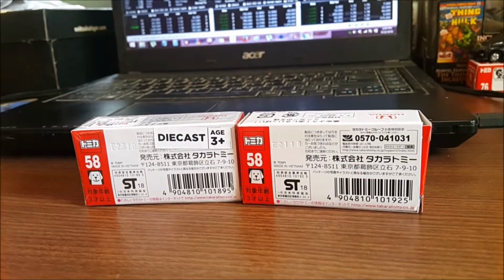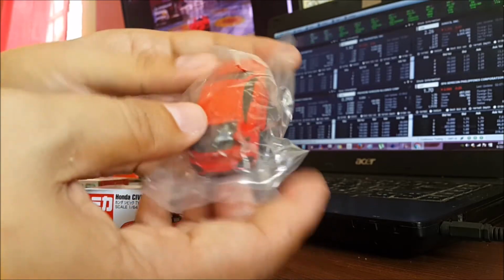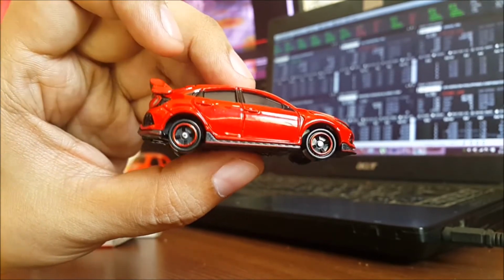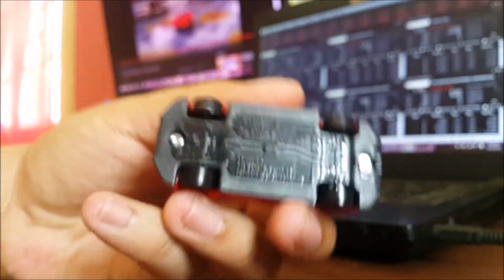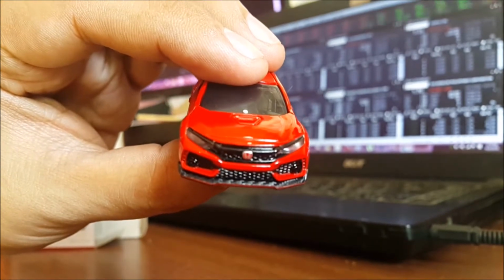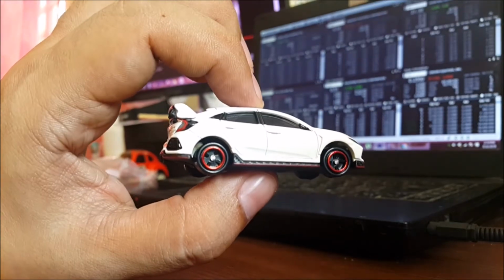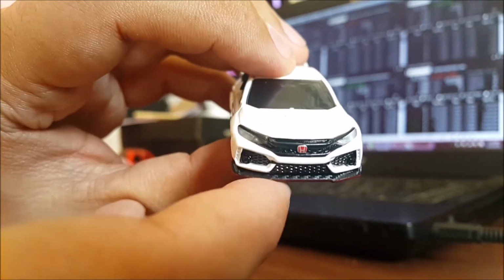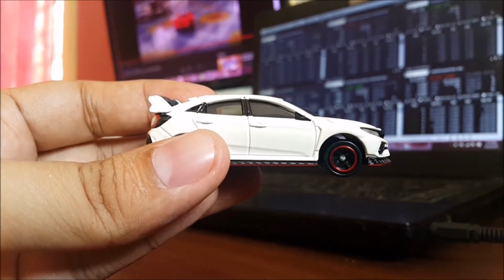AMAZING TOMICA | #56 Tomica CIVIC TYPE R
Unboxing of the much raved about Tomica #56 Civic Type R white and red version.

THE GAME IS RECORDED USING DU RECORDER ON ANDROID